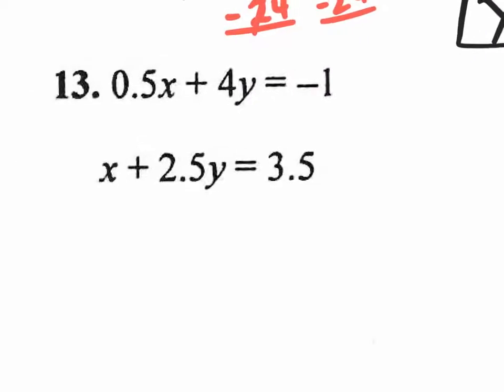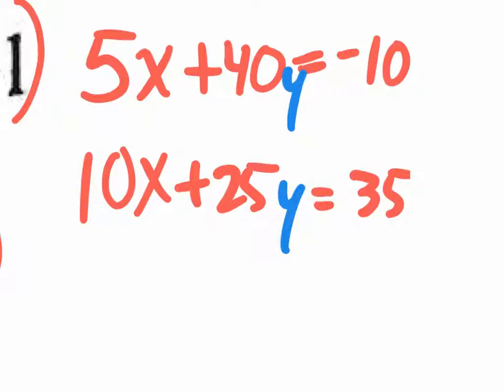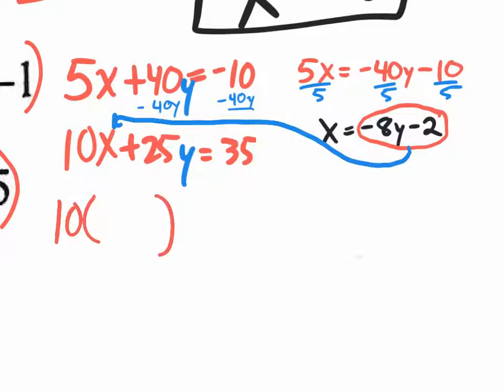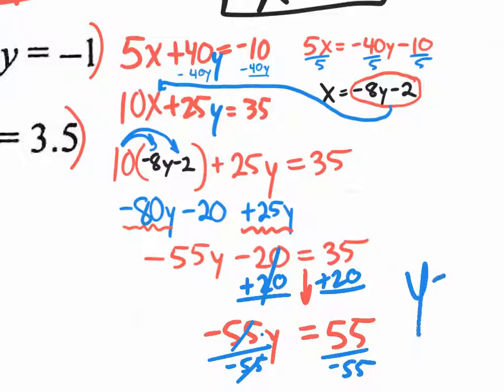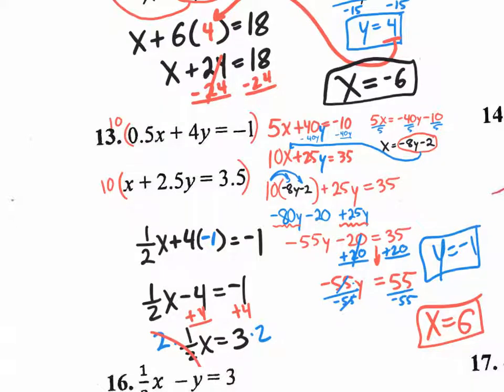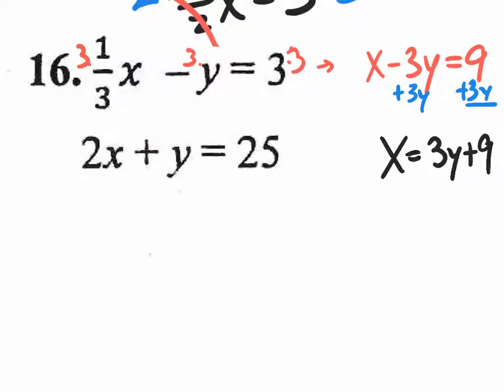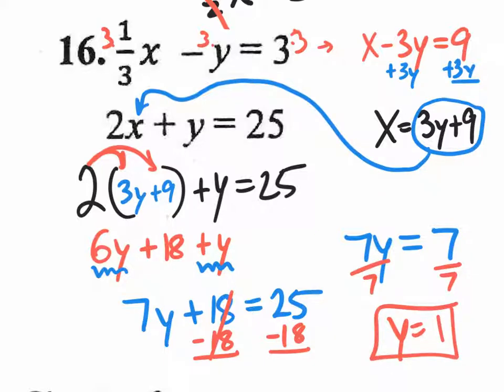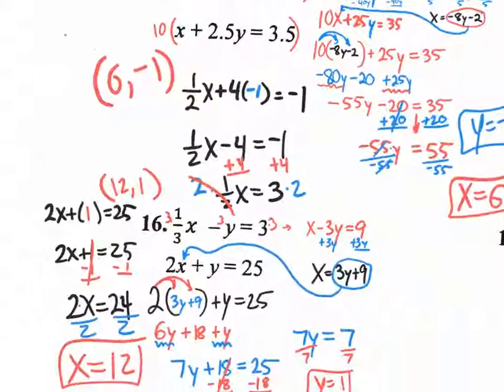V3 6.2 WSP solving systems w sub that have fractions decimals